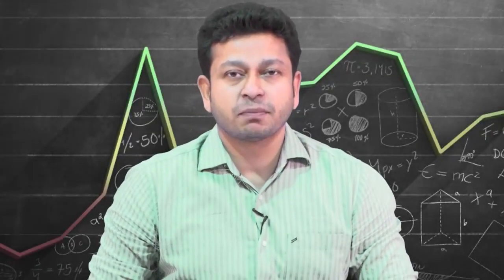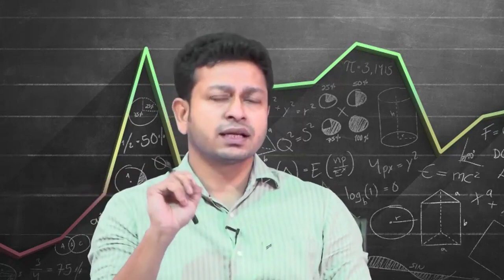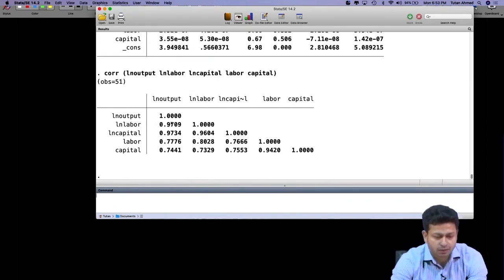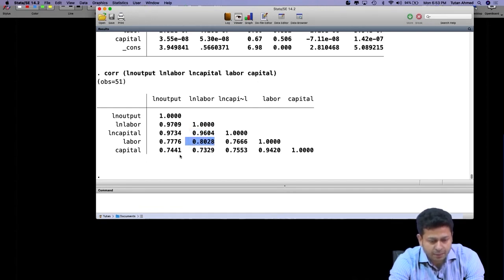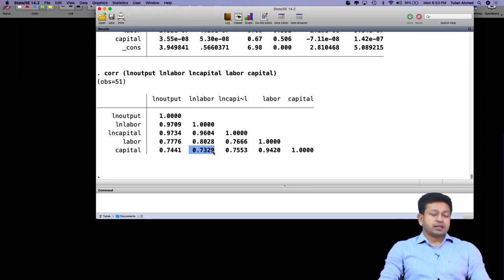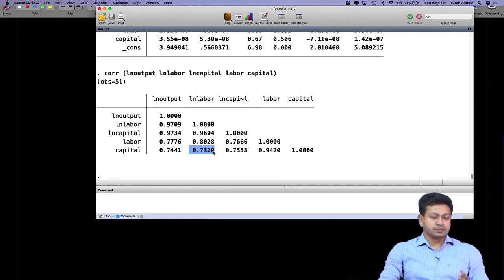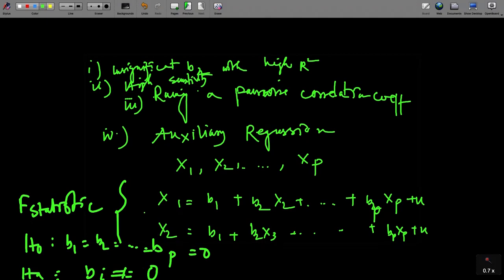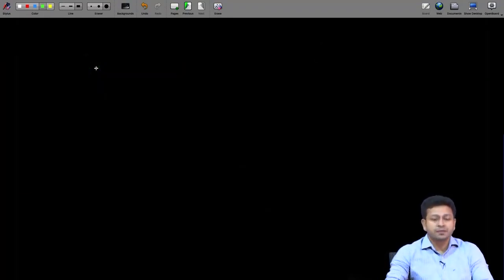Lecture 53: Variance Inflation Factor (VIF) and Multicollinearity